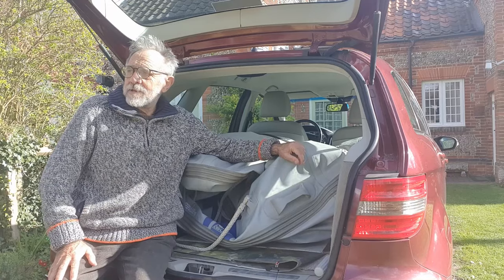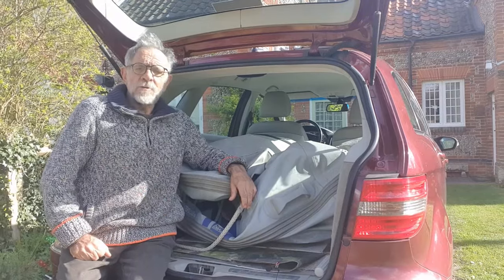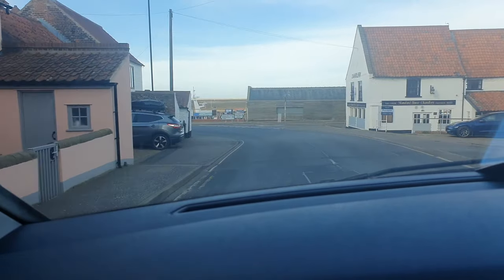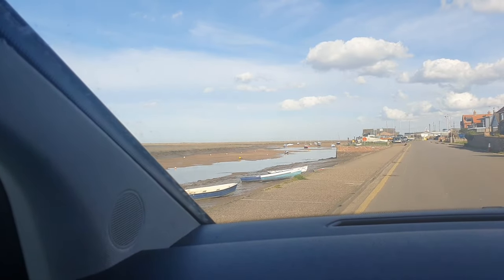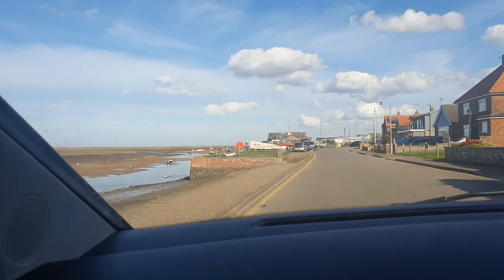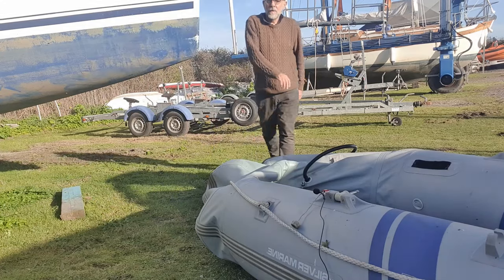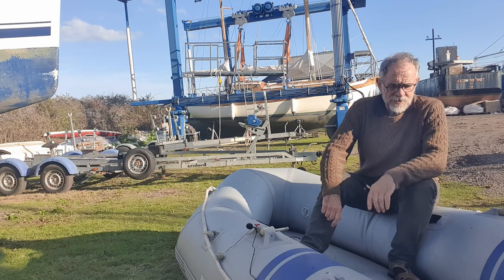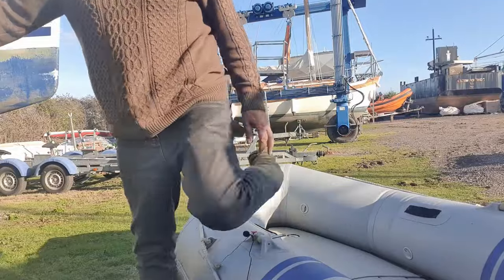Buying a Sailboat Mar24 Ep11 Pram Hood all Done By the Silly Old Sailor Filmed by the Sailing Junkie